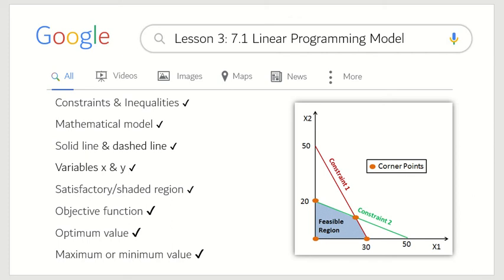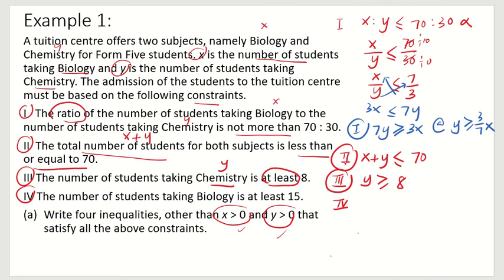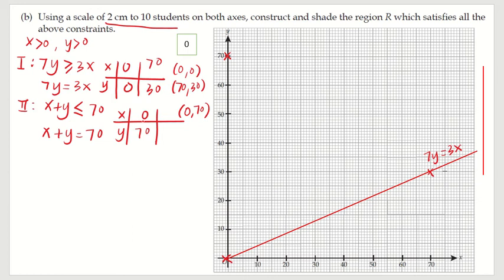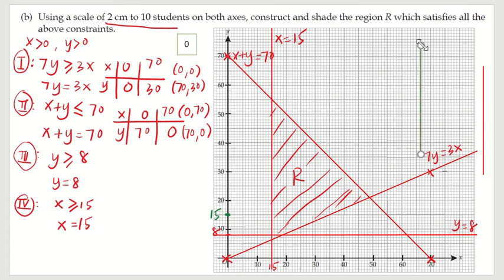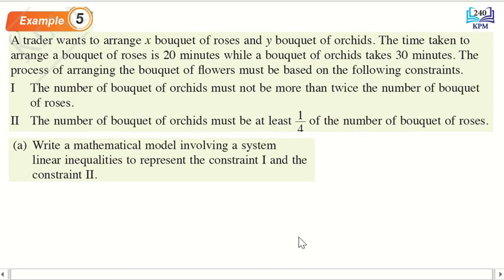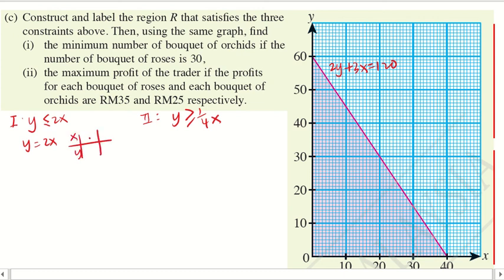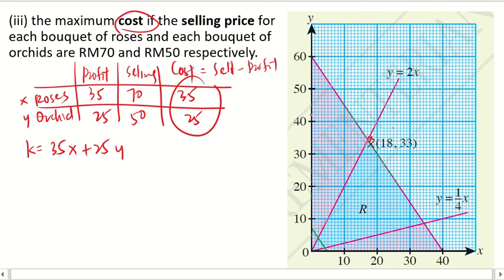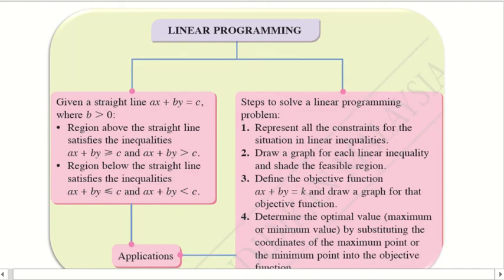Form 5 Add Maths Chapter 7 Linear Programming Lesson 4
Application of Linear Programming